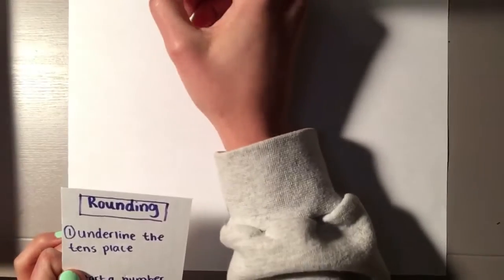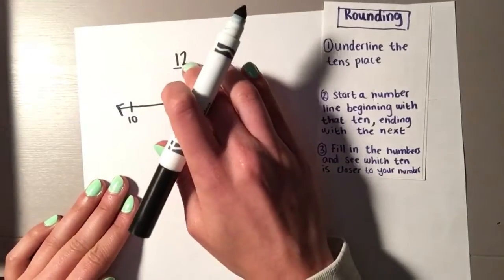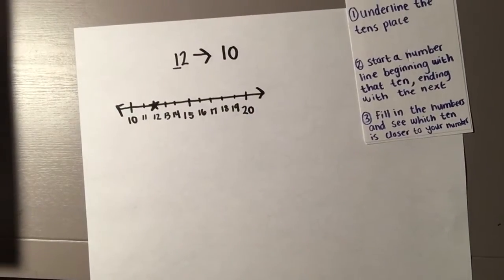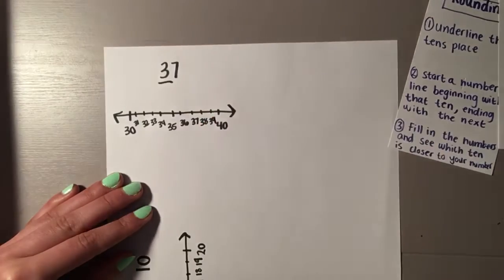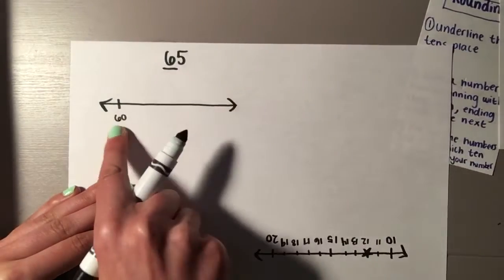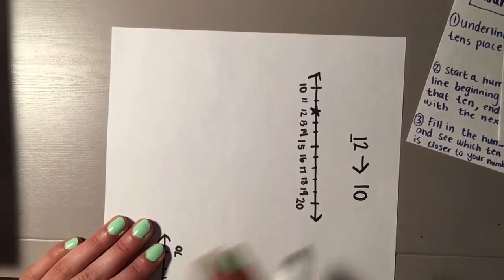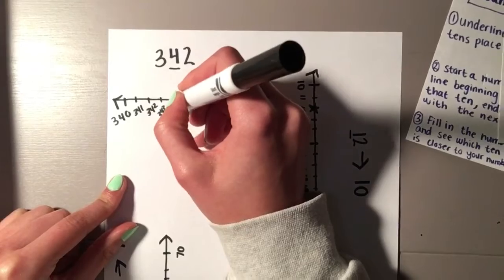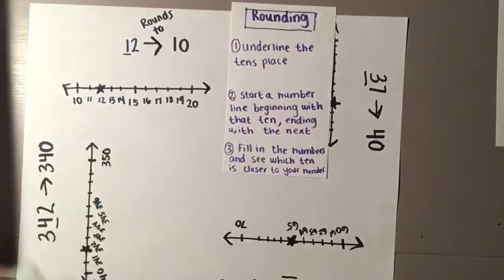Rounding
Math lesson: Rounding to the nearest ten

Watch the video. Then, get something to write with and try to round each of these numbers to the nearest ten:
14
39
85
56
22
98
73

Challenge problems:
123
565
898
231
476

Love, Ms. J